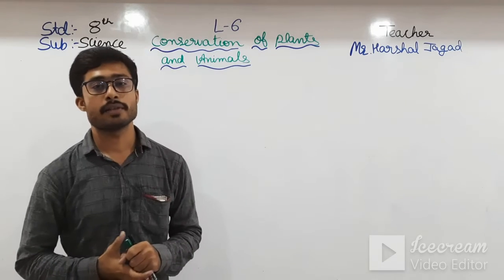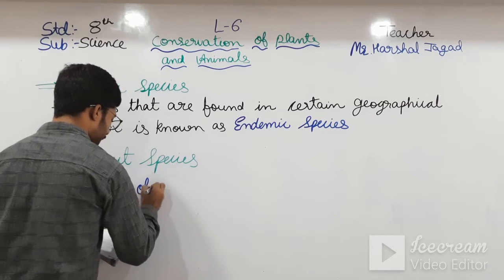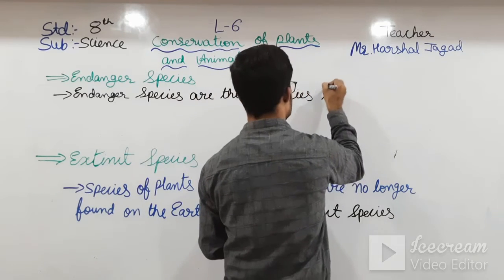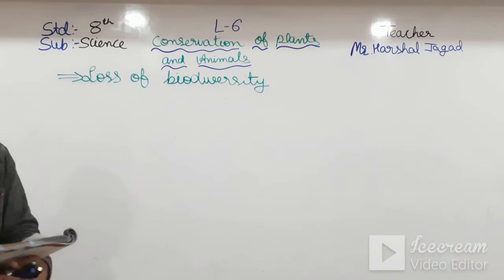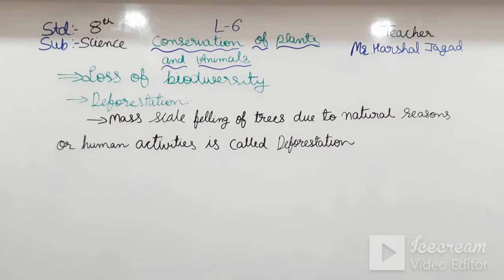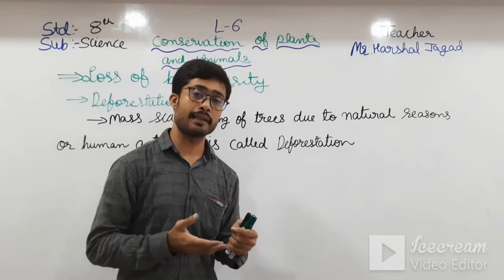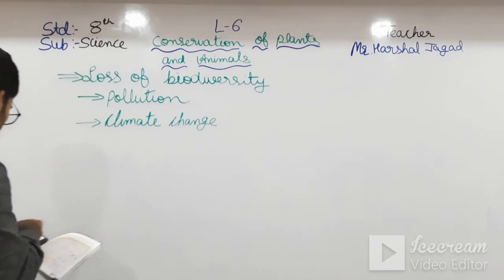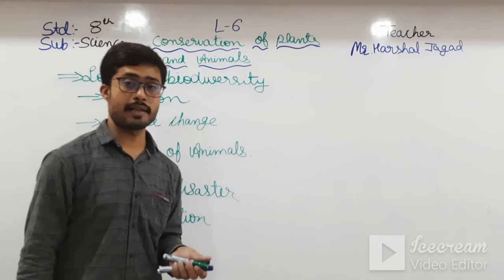STD:8 (ENG.MED) | SCIENCE | CH-6 | CONSERVATION PLANTS & ANIMALS | TEACHER : MR. HARSHAL JAGAD